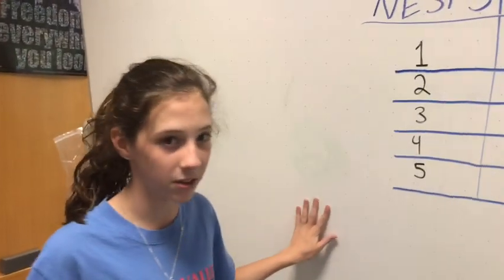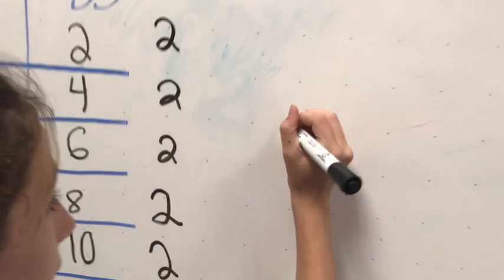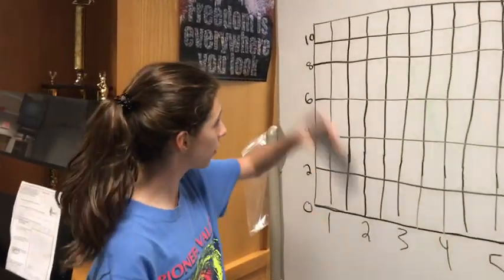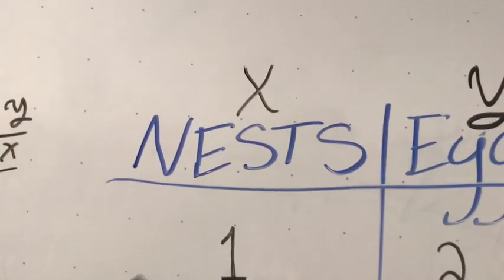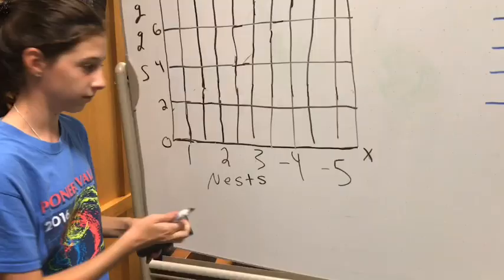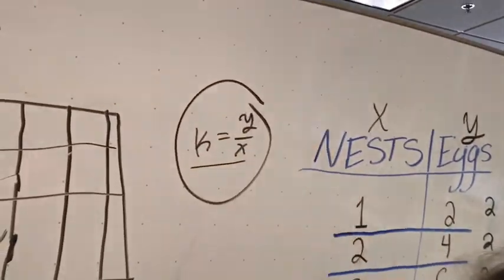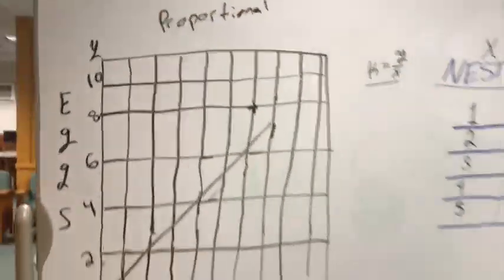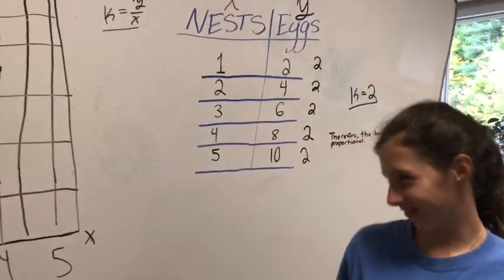Proportional Tables and Graphs- Ellie